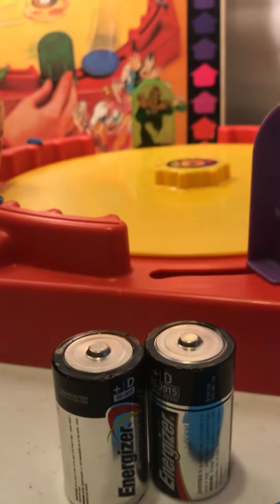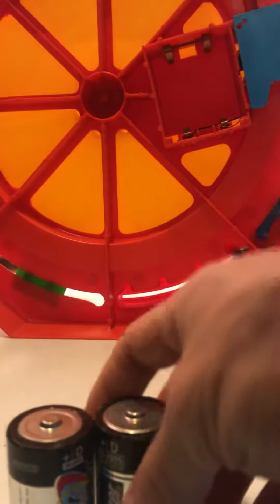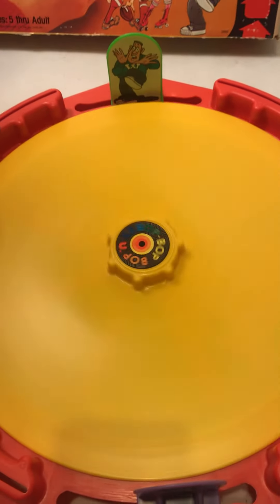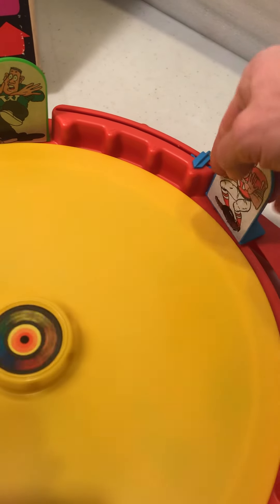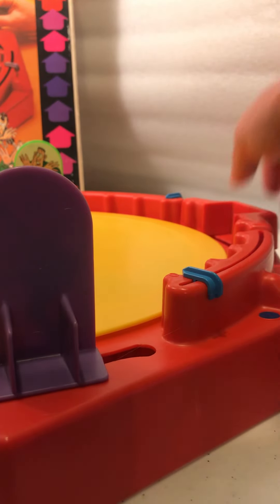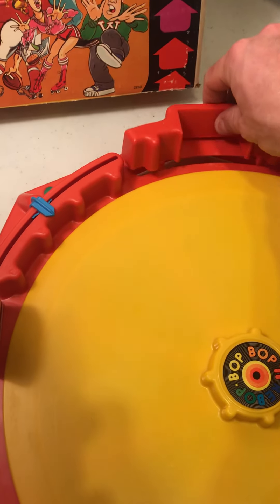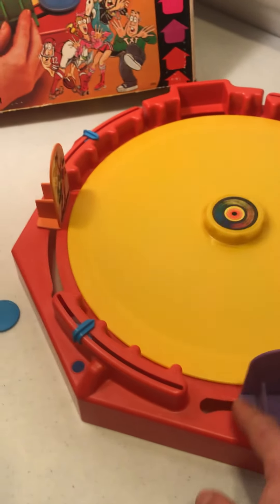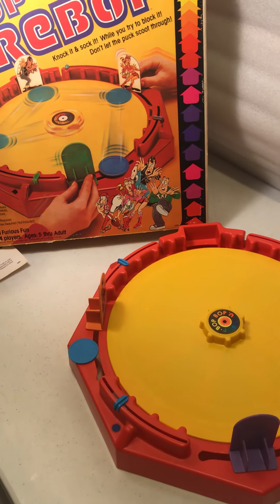Vintage 1979 Bop Bop n Rebop game in action. Complete and battery operated from Hasbro.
Kind of like a mini air hockey table.  Takes two D batteries.  This one is complete with box, instructions, larger/smaller blue pucks, battery cover, 4 player shields, and two red space gaps.  For 2-4 players.

Super fun!